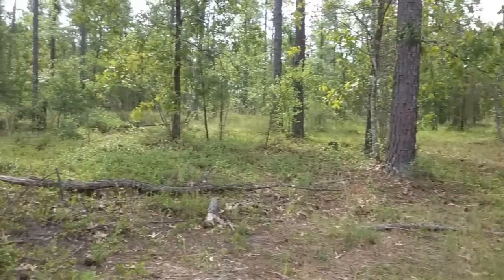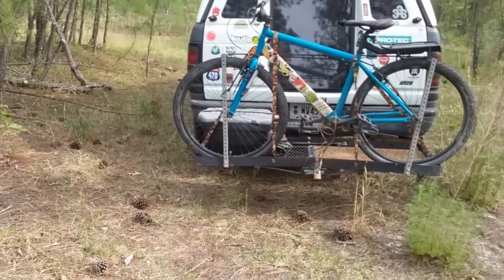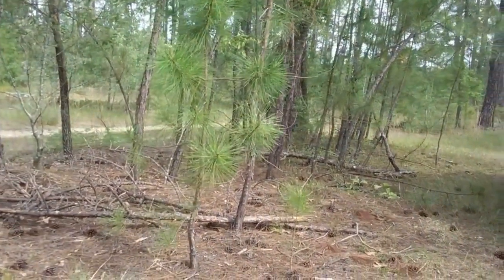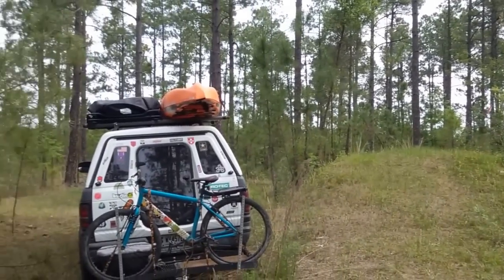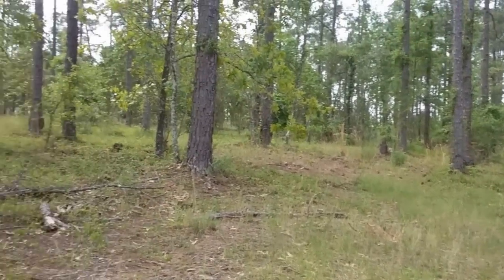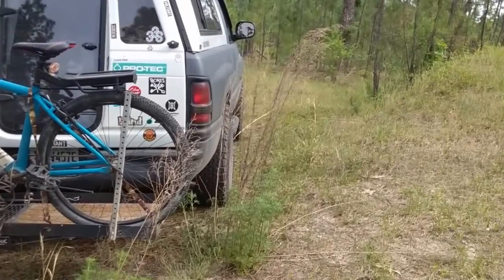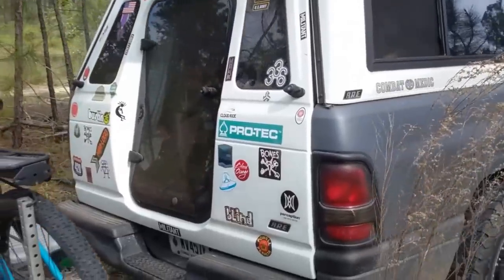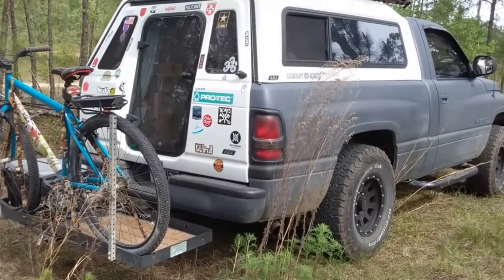Why Don't You Get Something Bigger? Here's Why I Keep Saying No